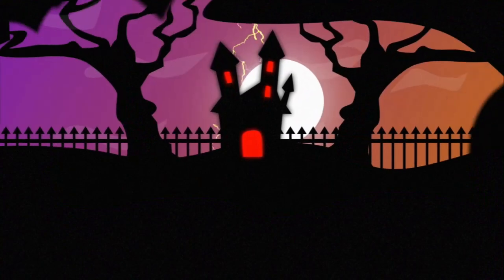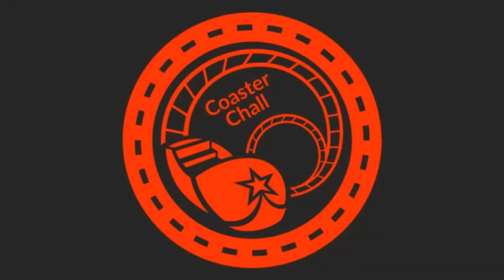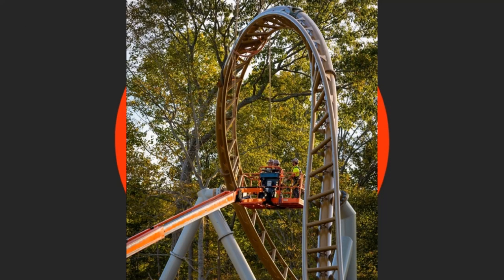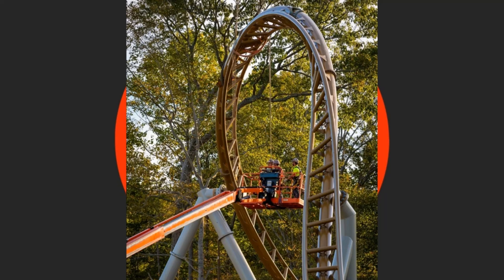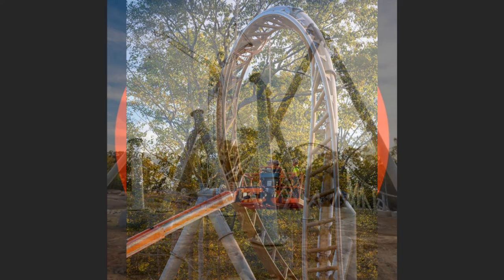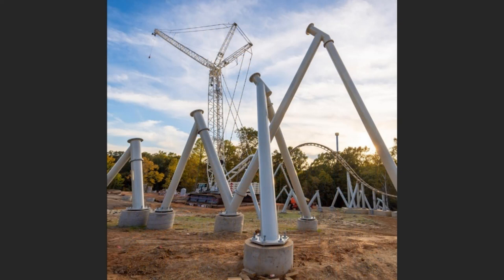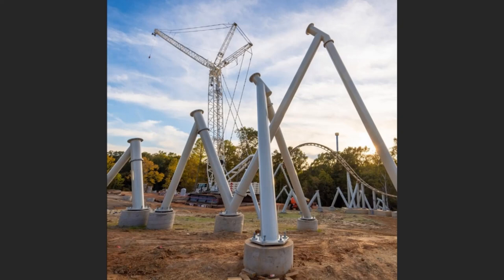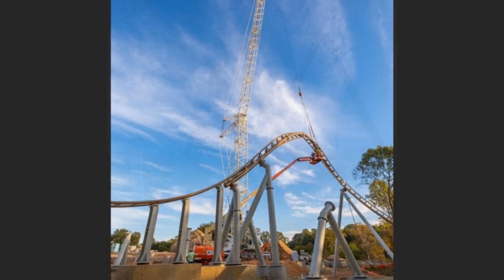New Construction Updates On Busch Gardens Williamsburg's New 2020 Rollercoaster Pantheon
On this episode of Theme Park Newsroom, I'll be sharing the latest official construction pictures from Pantheon, the new multi launch coaster coming to Busch Gardens Williamsburg for 2020. I'll share the latest on-site and also, my thoughts on the coaster as well as a rundown of everything about this project, for people who don't have a knowledge on the project.